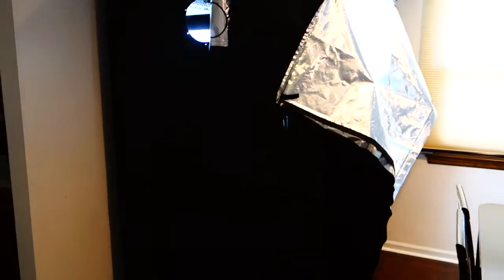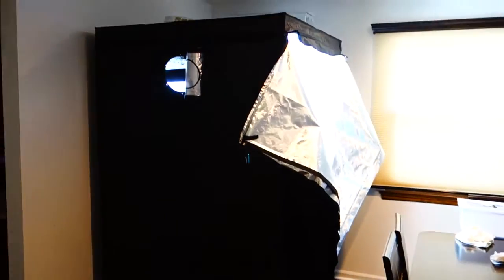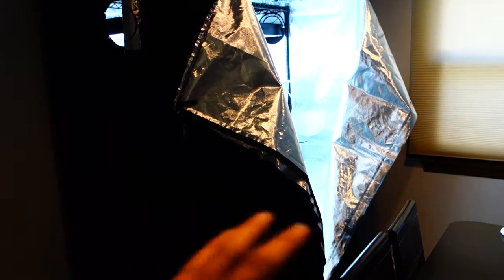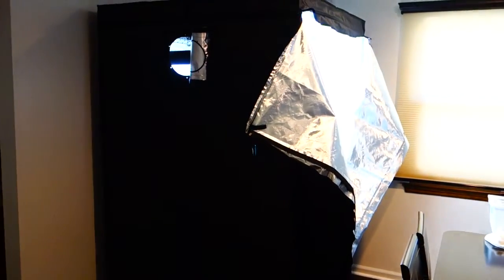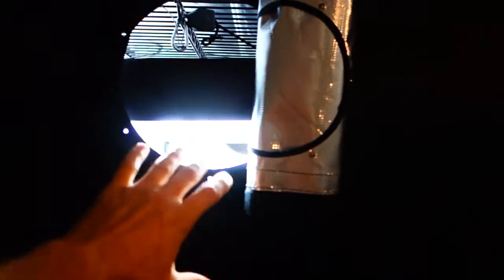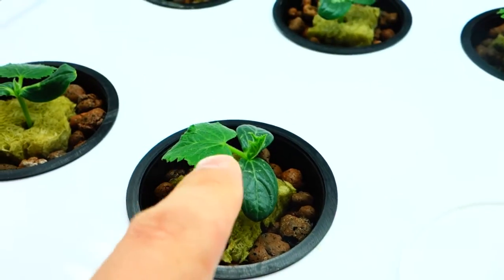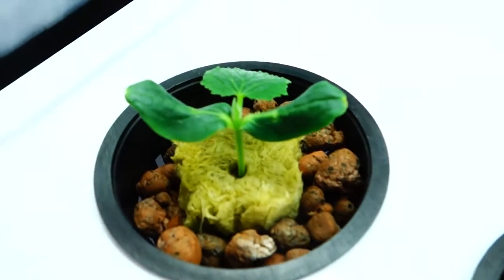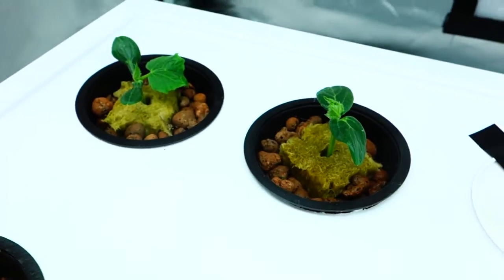Flourishing Greens Lettuce & Cucumbers Grow Tent View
Home Garden
Grow My Own Food
Hydroponics
Indoor Growing
Growing Lettuce Indoor Hydroponic Growers Guide
Growing Lettuce
Hydroponic Nutrients

Back to showing you whats inside the grow tent at this time.  Showing you the complete setup, 3 reservoirs at the top, 1 single tub at the bottom housing 7 cucumber plants.  This should be amazing in the next few weeks.  Its a bit cold in my home as the seasons really start to change so the plants could take longer to achieve max harvest.  Keep watching as we go through the journey of growing organic foods inside your our homes!